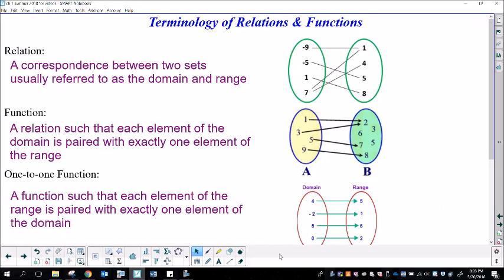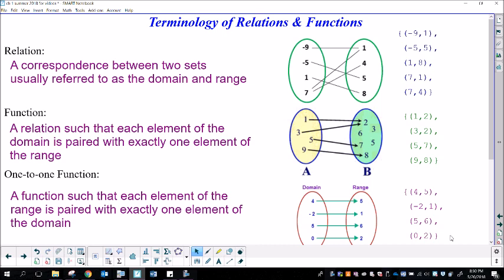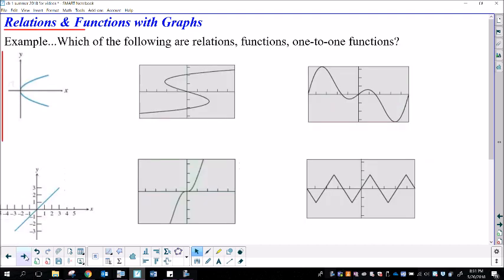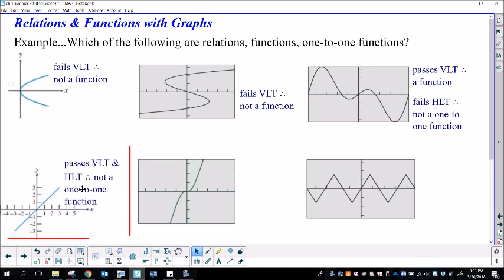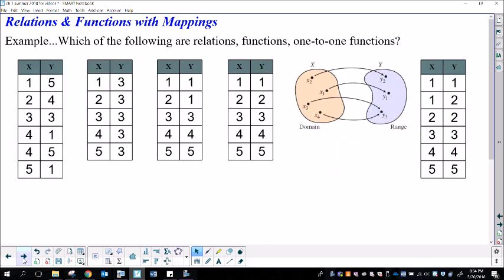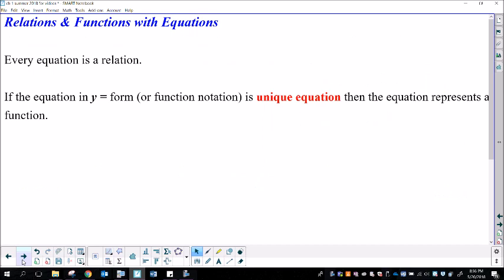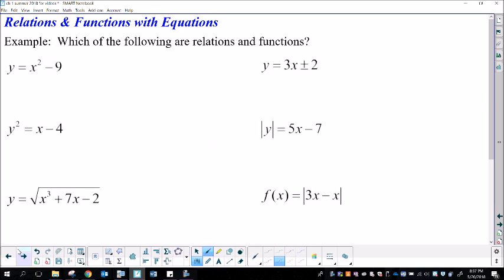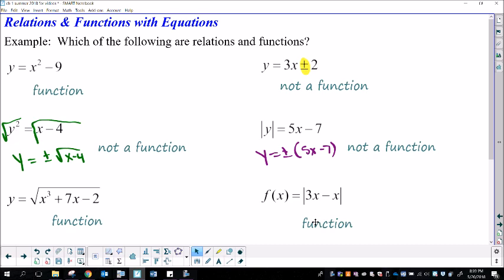functions and relations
Determine if a relation is a function from graphs, tables, and equations.